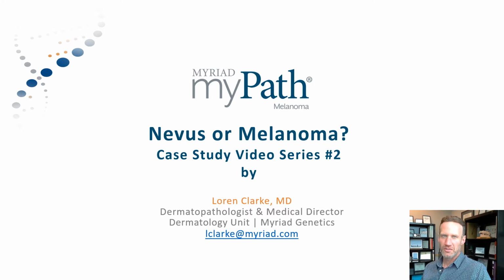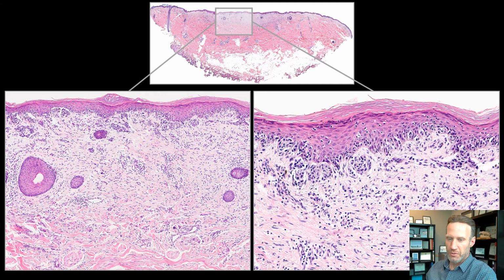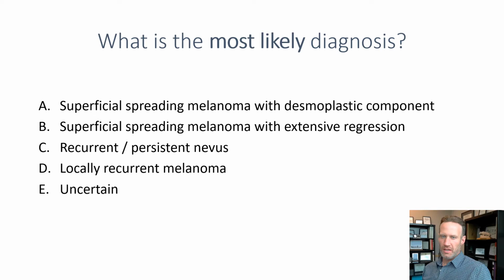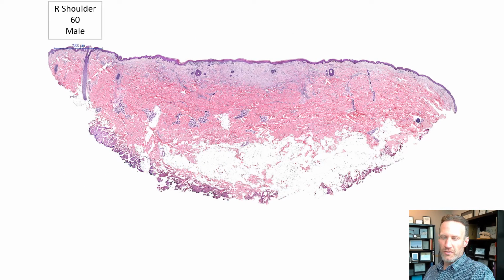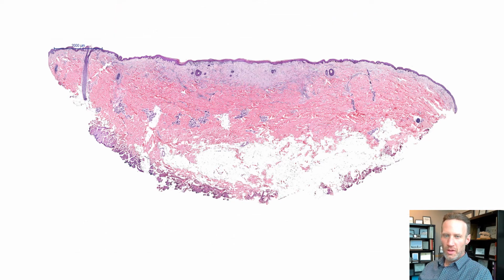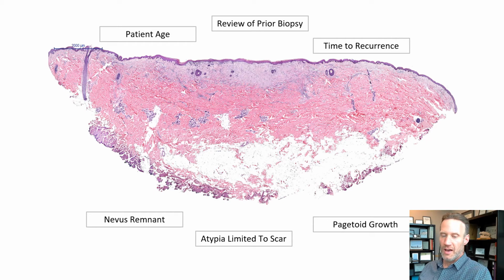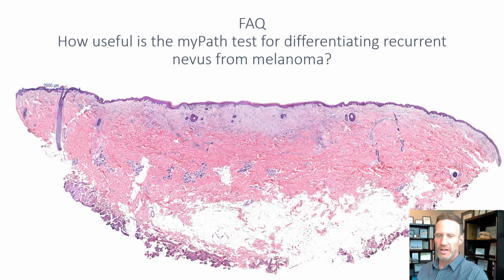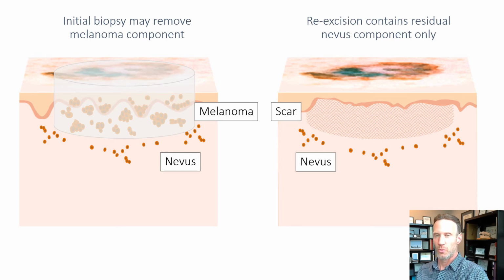Nevus or Melanoma? myPath Melanoma Case Study 2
Dr. Loren Clarke walks through a myPath Melanoma case study that helped determine whether the lesion was Nevus or Melanoma.